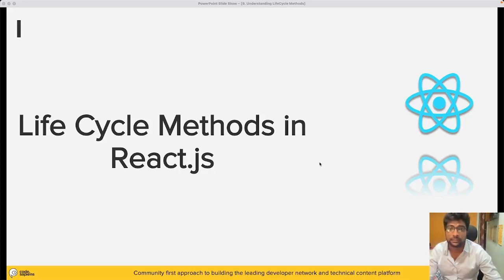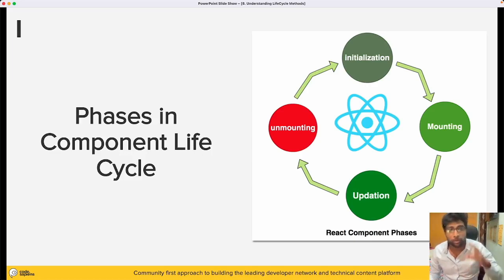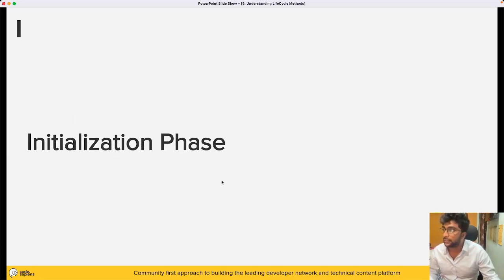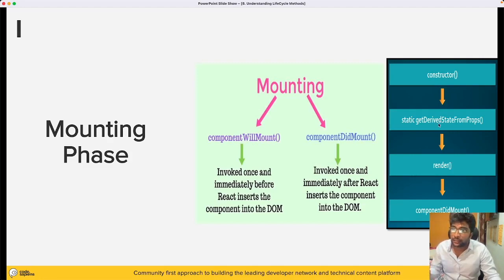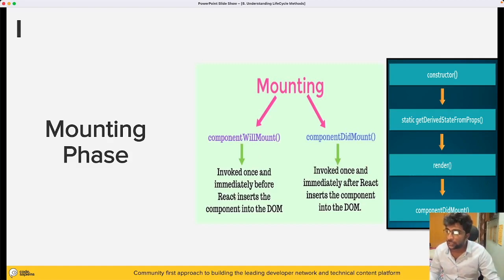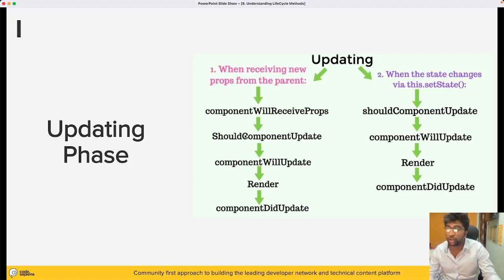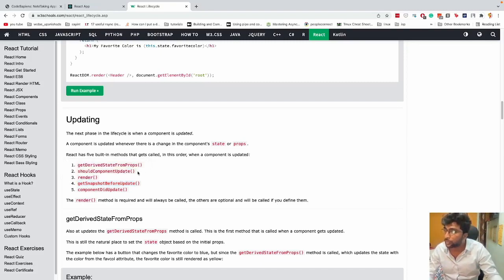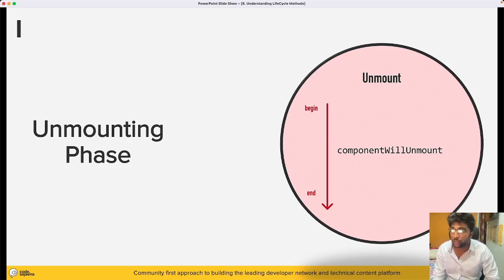Understanding Lifecycle Methods | ReactJS Bootcamp